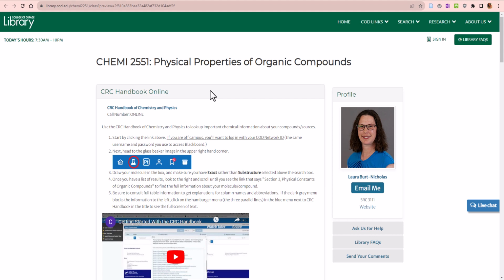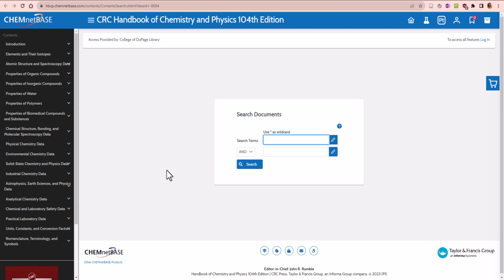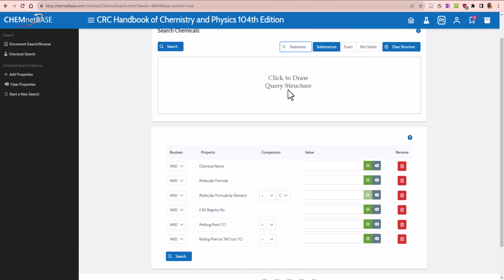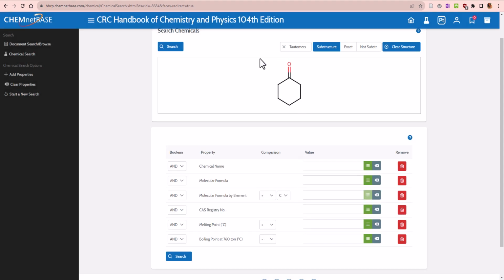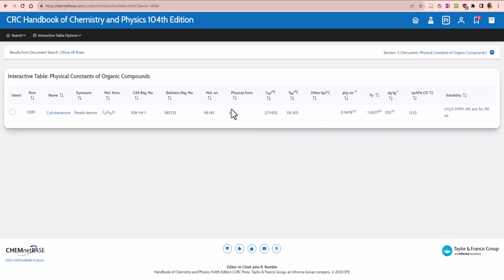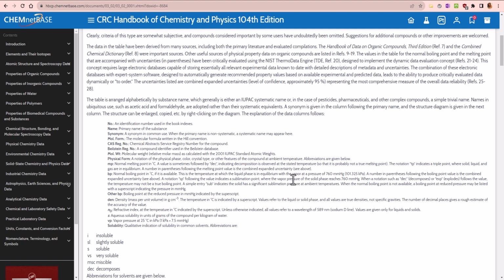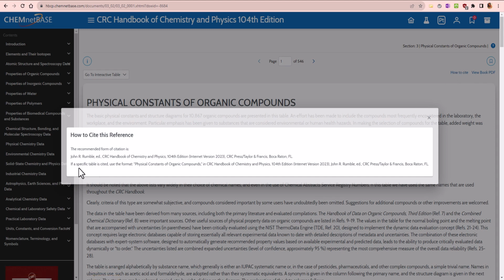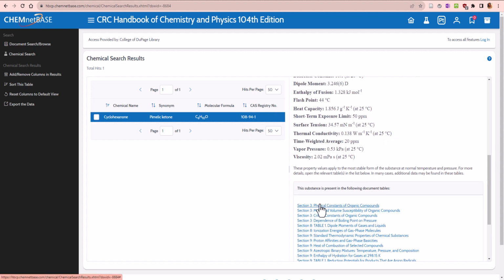CHEMI 2551 CRC Handbook